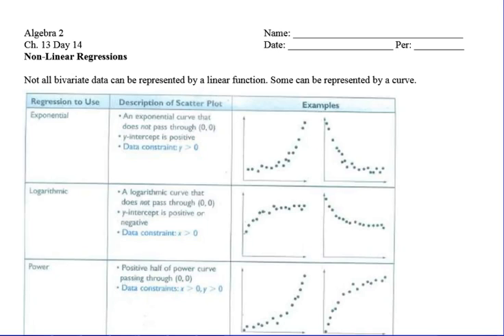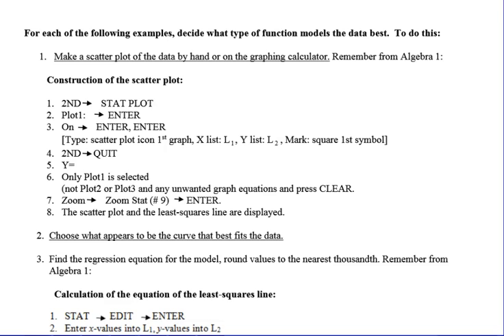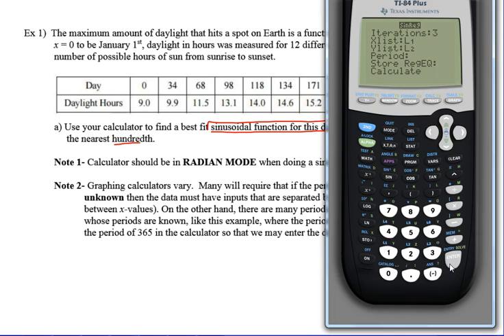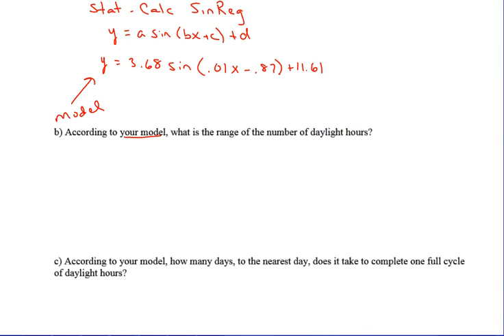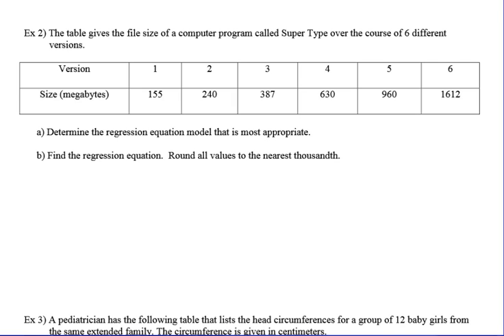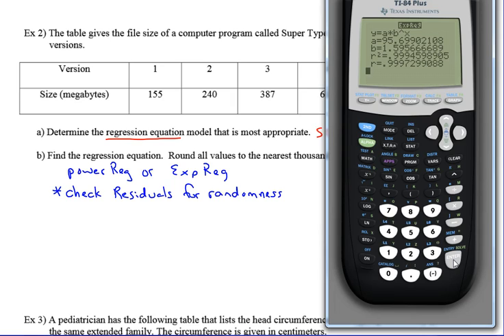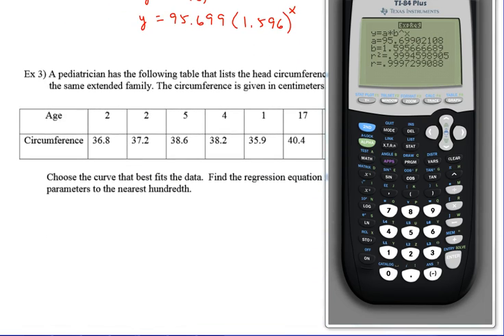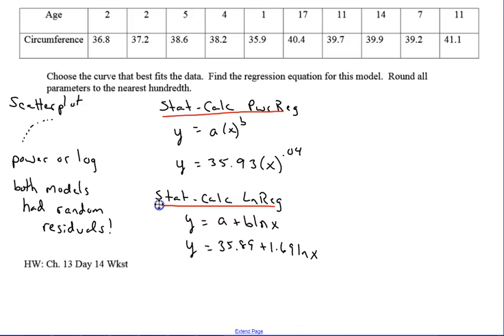Ch 13 Day 14